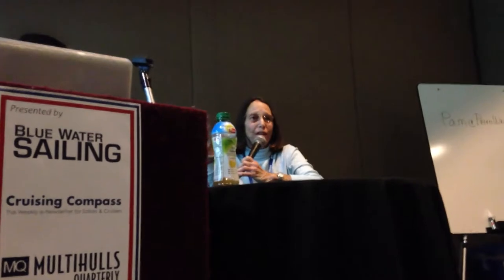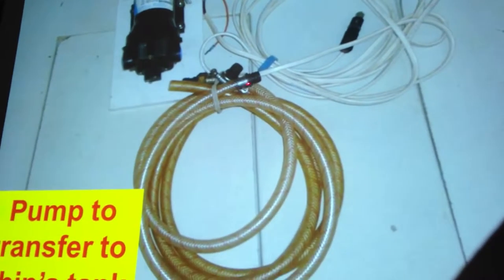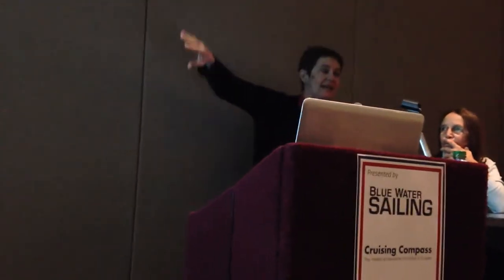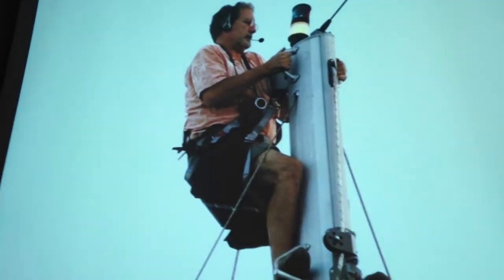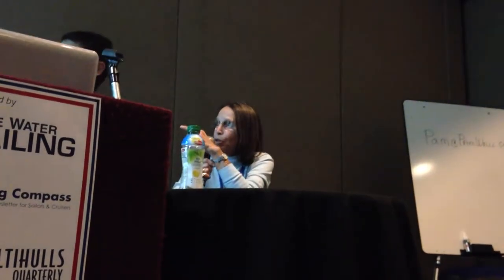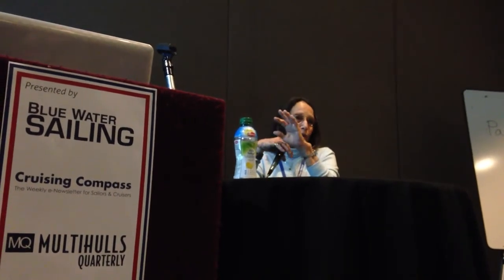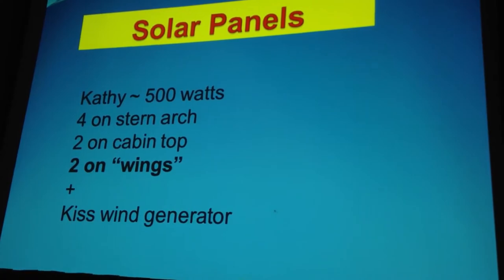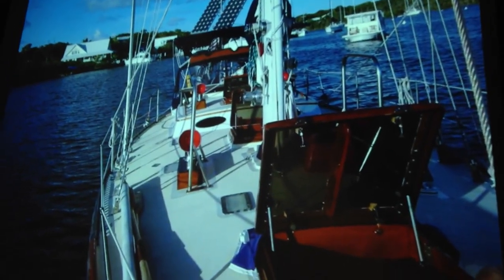Pam Wall and Kathy Parsons on Cruising